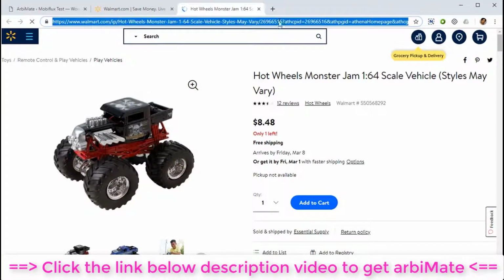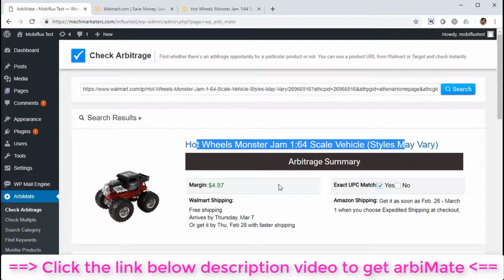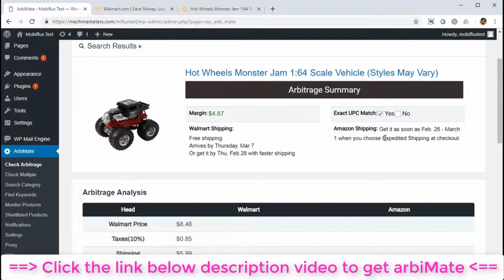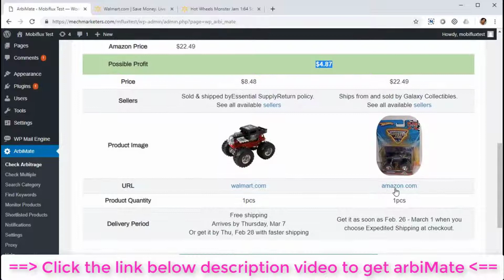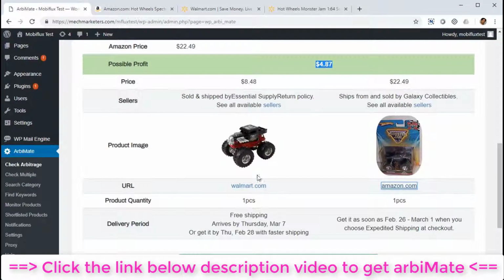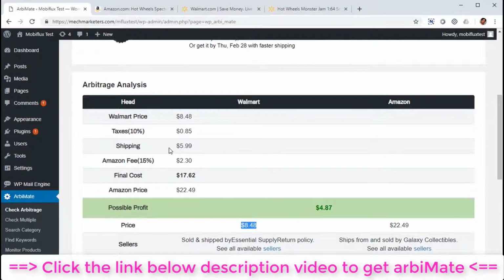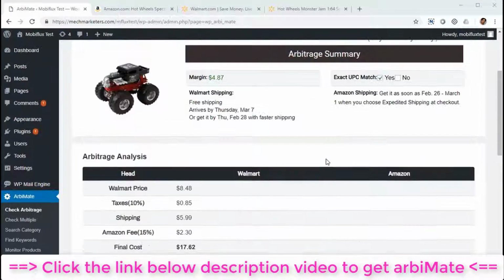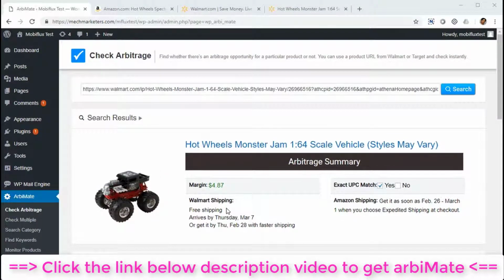arbiMate Demo : Amazon To Walmart arbitrage finding software | Earn Money With Amazon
Here Is Why Walmart To Amazon Arbitrage Is Viable
Over 12 million products are currently being sold on Amazon. Hundreds and thousands of these products are being sold parallely on Walmart.

A huge number of the products sold on these two platforms are being sold at different prices.
They are your goldmine!
What else did you expect? You’ll find price differences in products even in two different stores of the same chain! We are talking about two utterly huge platforms.

Anyone can sell on Amazon (It’s a marketplace)
Tens of thousands of products are selling cheaper on Walmart than on Amazon
Formula : Find a product with wide enough margin = Successful arbitrage

How You'll Can Drive Insane Sales From Amazon (Quick Trick)
All you need to do is list your item at a price that’s 1 cent lower than what’s the best price on Amazon currently, and Amazon will show your item on the ‘Buy now’ button, getting you the order.
When someone places an order on Amazon, you get the order. Place the same order on Walmart with the customer’s shipping address, pocket the difference.
Keep doing this as many times as you can, with as many products as you can!

It Can’t Get Simpler Than This

 affiliate marketing amazon,  how to start affiliate marketing,  how to get started with affiliate marketing,  how to make money online,  make money online affiliate marketing,  how to make money from home,  affiliate marketing success

How To Make Money Online With Apps or Software - Software Secrets: Create And Sell Your Own

How Marc Makes $106.30 Every Single Day With FREE Traffic On Virtual Auto-Pilot! Make Money Online